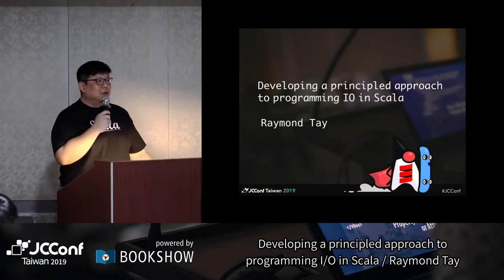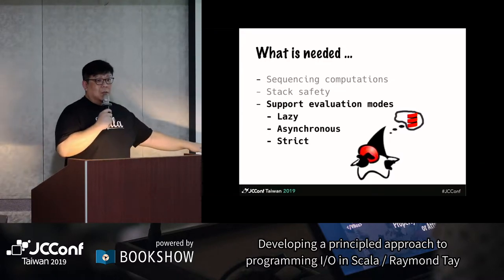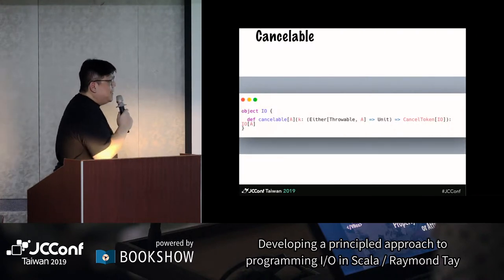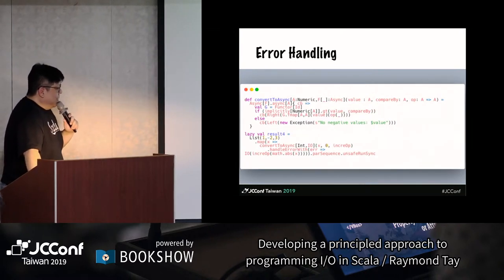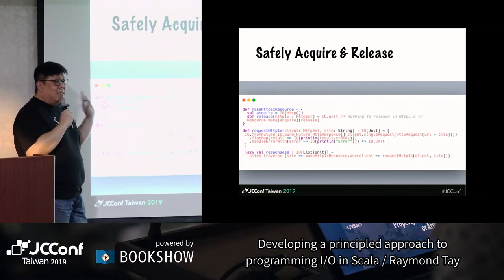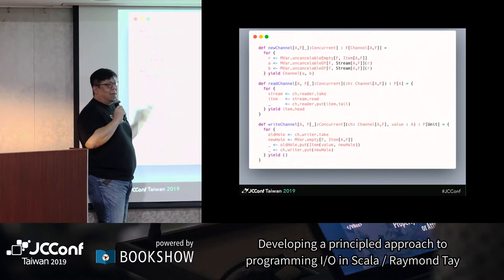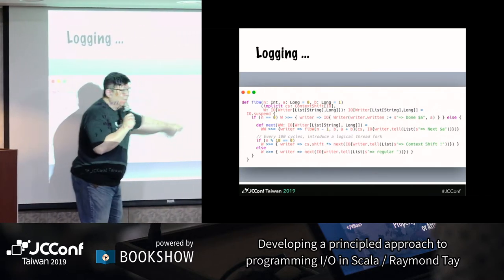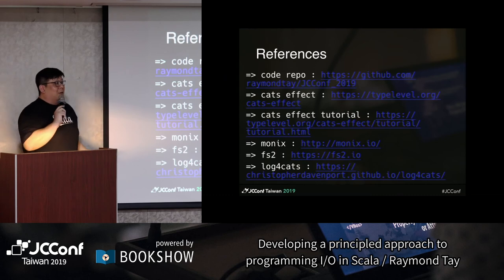R202 3 Developing a principled approach to programming I／O in Scala／Raymond Tay